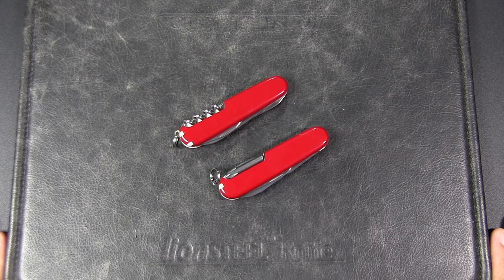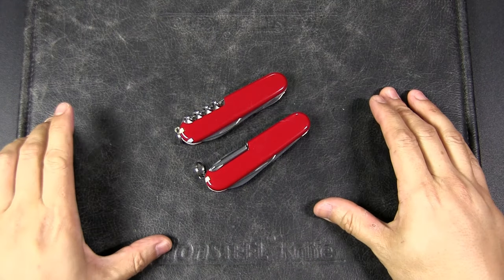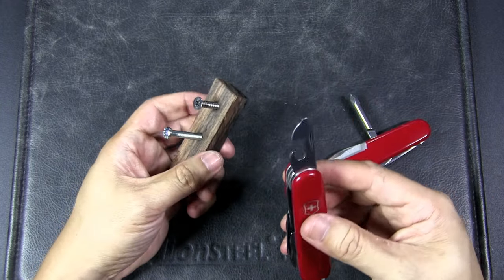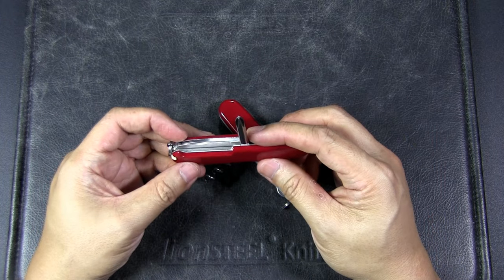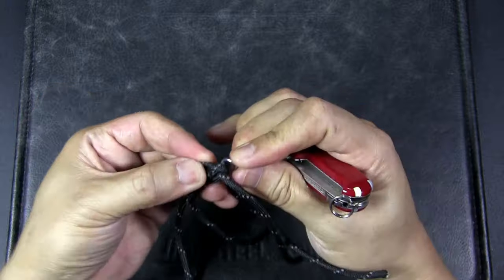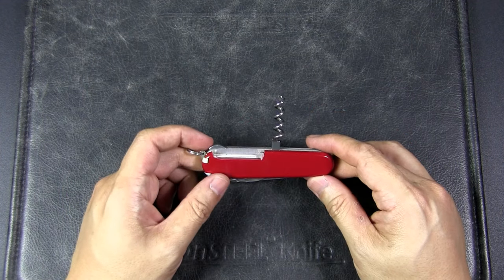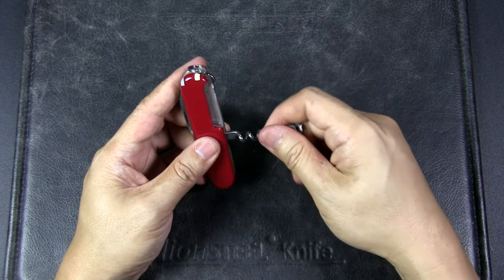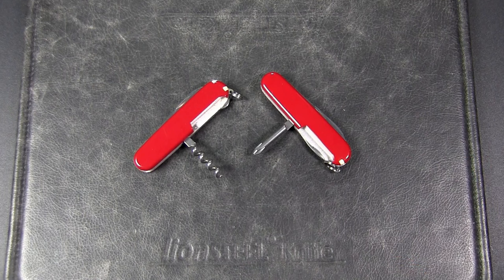Corkscrew Or Phillips Head Driver Back Tool for a Swiss Army Knife?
Urban Knife Guy explores which is the more useful back tool for a Swiss Army knife - the corkscrew of Phillips Head Driver.

Which do you think is more useful?

Purchase Swiss Army Knives and Accessories